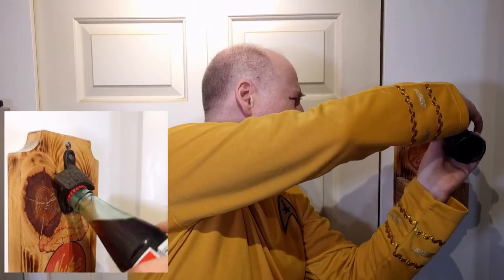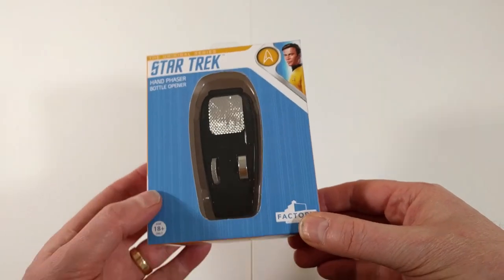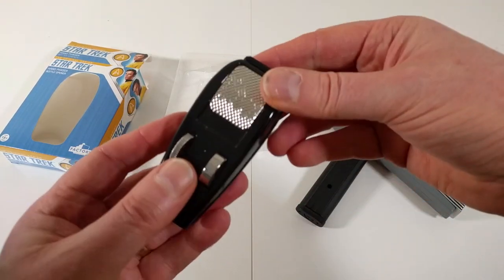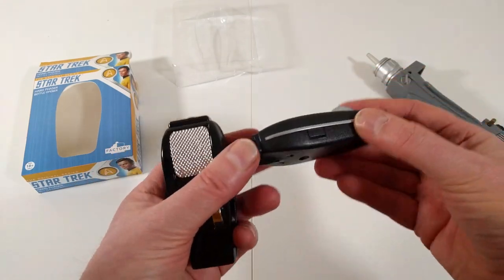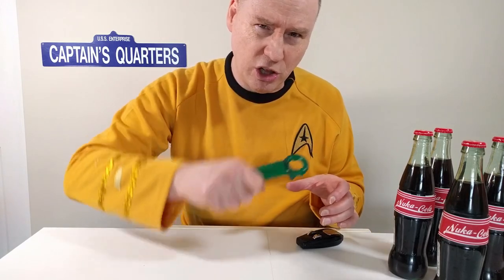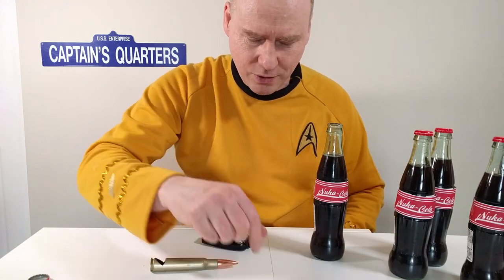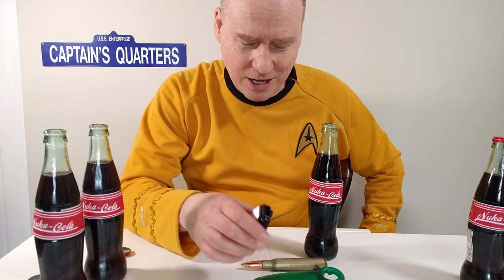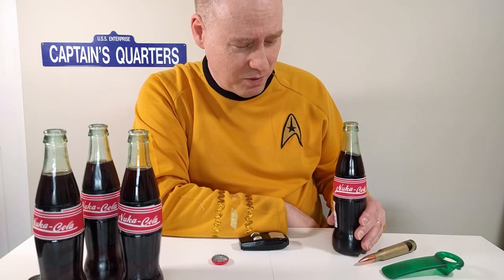trying out the Star Trek phaser bottle opener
I got this Star Trek phaser bottle opener a few months ago, let's see if it actually opens bottles.